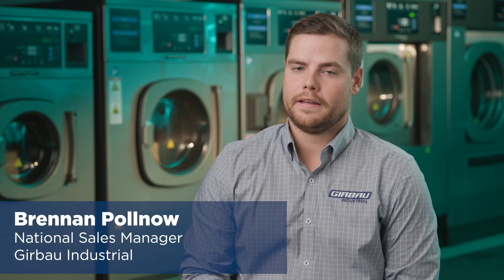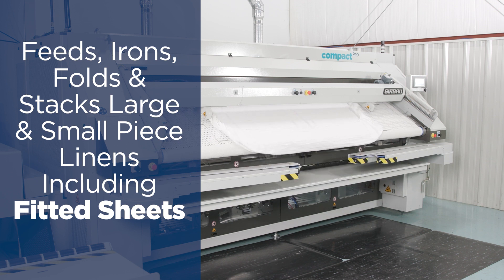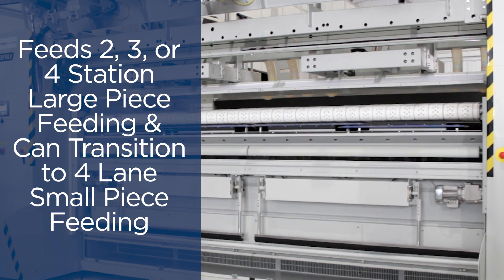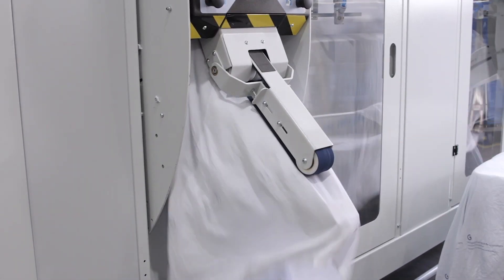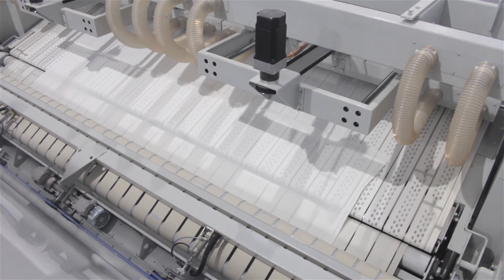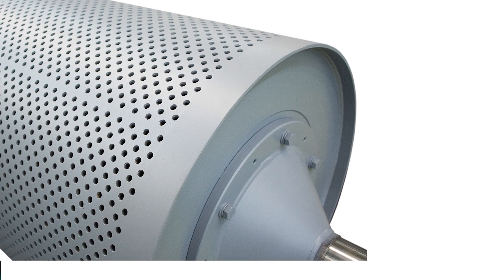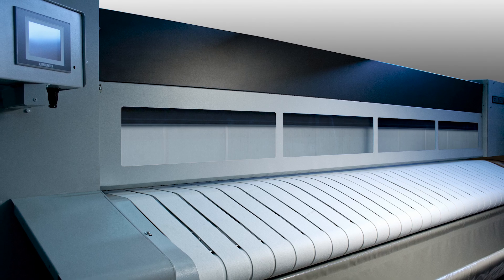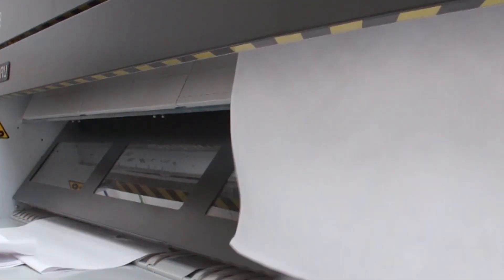Automation | The Latest Advancements in Automation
We are excited to bring you the latest advancements in feeding, folding and ironing! Increasing production, quality and revenue for your laundry facility.